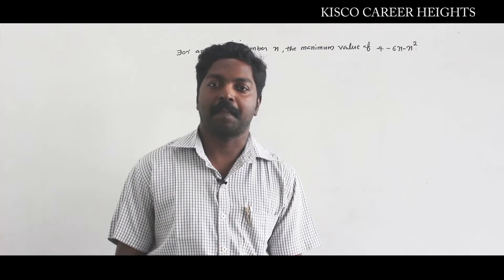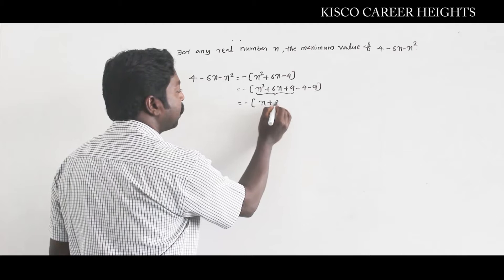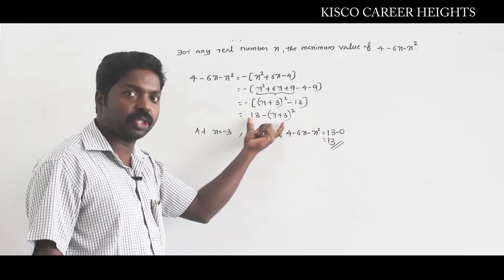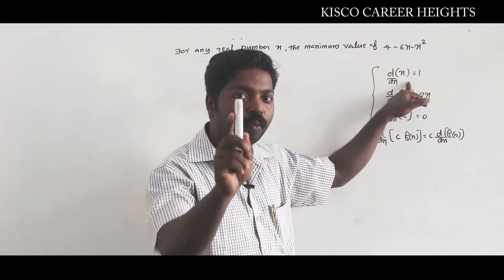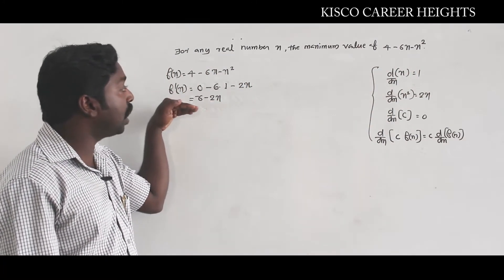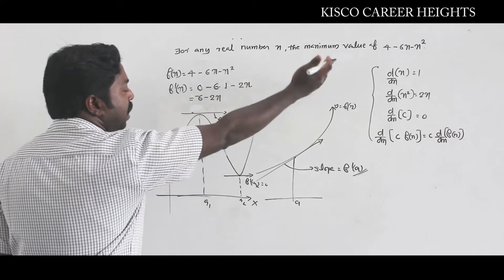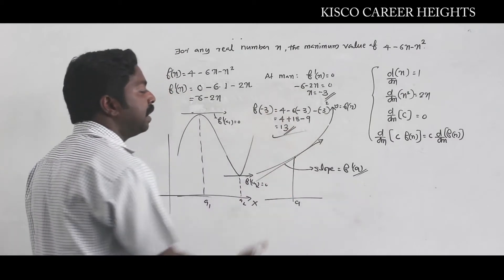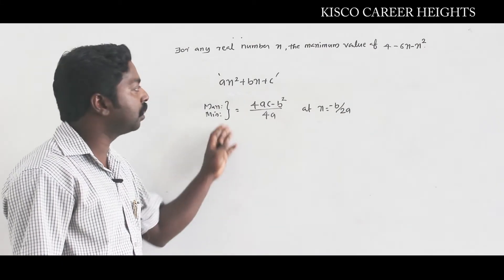Different methods for finding the maximum or minimum value of a Quadratic Expression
Mr. Stanley Joseph is the chief Faculty of Maths at Kisco Career Heights. He has 15 Year Experience in 'Speed Maths for Competitive Exams'.